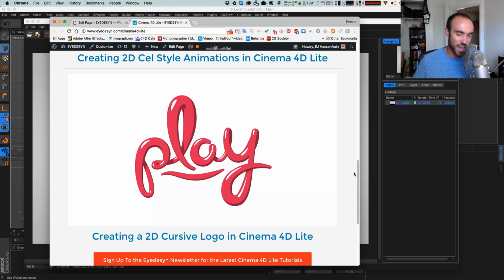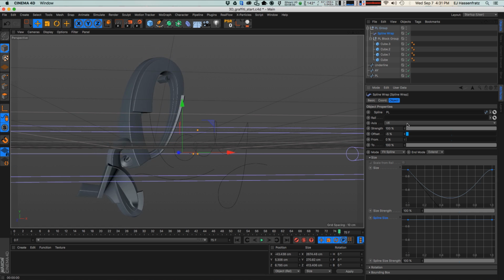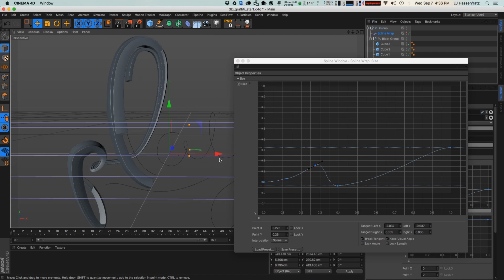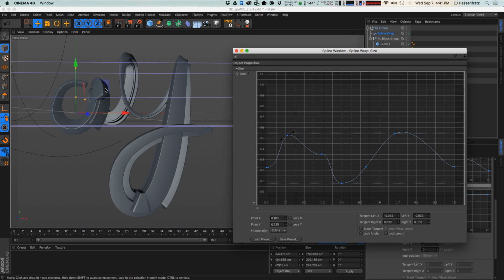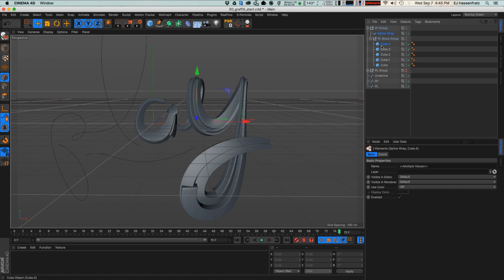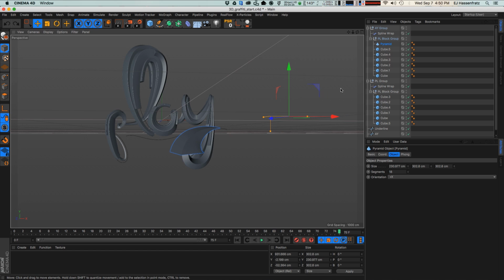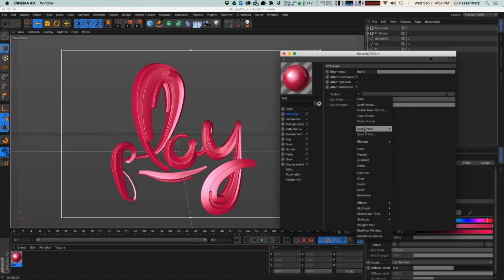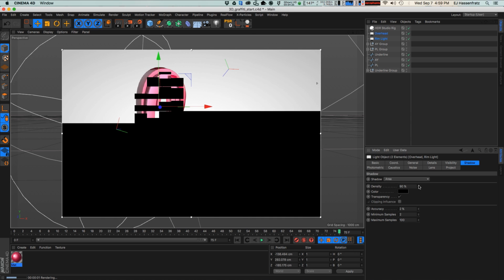Cinema 4D Tutorial - Create a Graffiti Logo in Cinema 4D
Learn how you can create a graffiti style logo quickly and easily using Cinema 4D!

Here's the free C4D Lite tutorial series I mention in the tutorial

Topics covered include:
• Unlock the power of SplineWrap
• Learn the difference between Scale and Spline Scale
• Play around with simple geometry to create awesome logos
• Light & texture the logo to make it look sexy
• Dive deeper by watching my FREE C4D Lite Cursive Logo series

If you have any questions, be sure to post it in the comments section and if you create anything cool using this technique, be sure to share it with me!

This was recorded live on the Live Design Stream To get alerted for future live design casts & get sneak peeks at new tutorials before anyone else, sign up for the Eyedesyn Newsletter